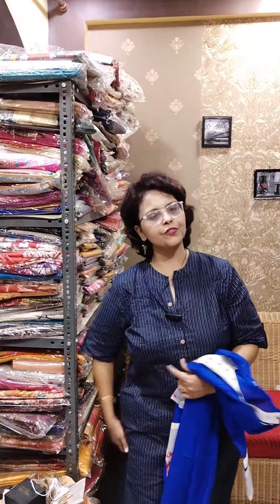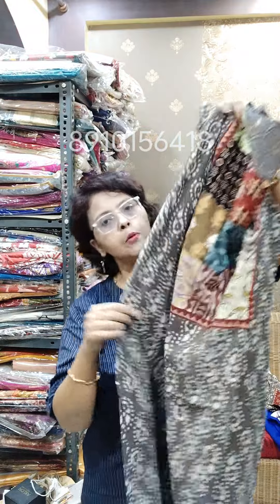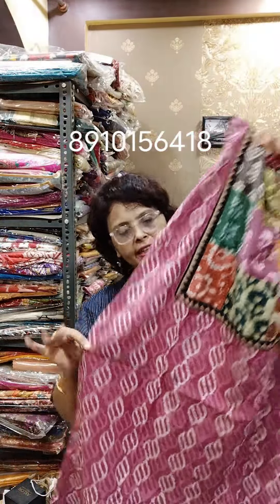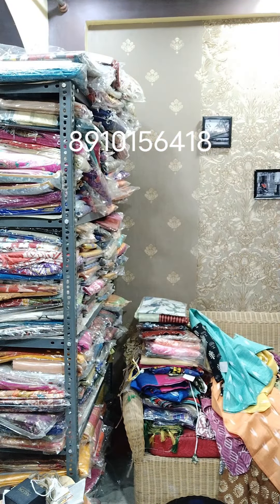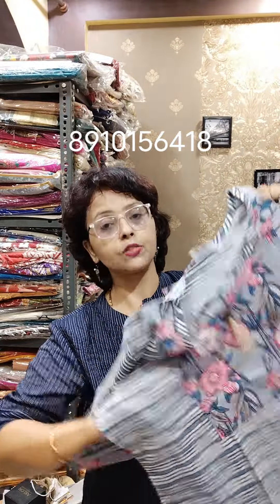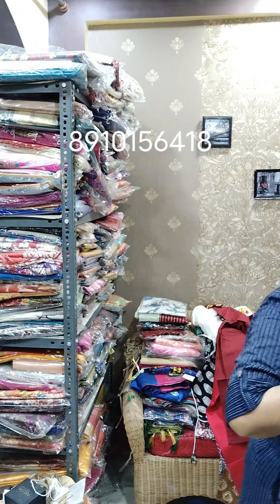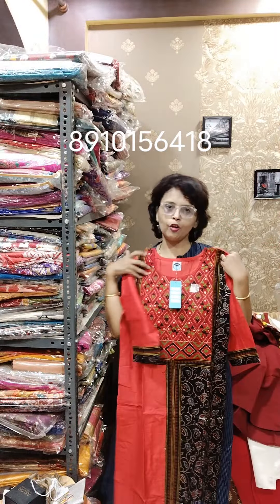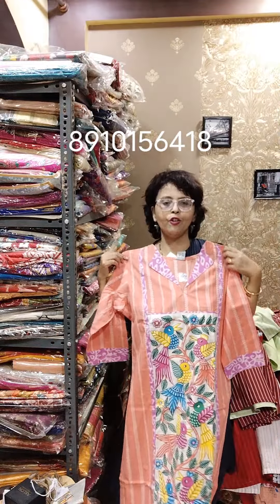DESIGNER KURTI SPECIAL VIDEO(DT 06/06/24)🤩🤩WHATSAPP BOOKING NO 8910156418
ALL R SINGLE PIECES🙏🙏
SIZES ARE MENTIONED ON THE VIDEO🙏🙏

PLS MEASURE YOUR ARMPIT TO ARMPIT SIZE BEFORE ORDERING🙏🙏
TO ORDER PLS WHATSAPP WITH SCREENSHOT ON 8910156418
NO COD, SHIPPING IS CHEARGEABLE🙏🙏